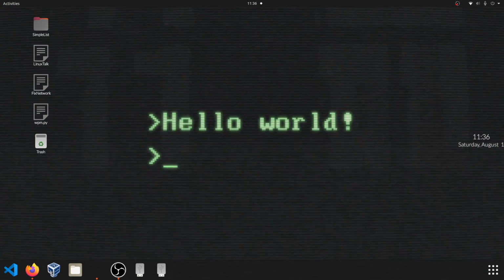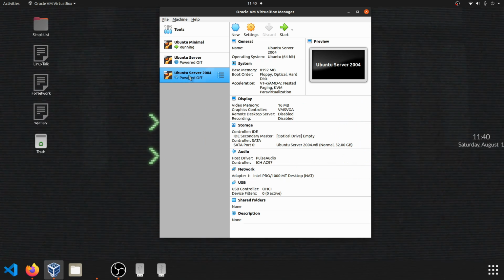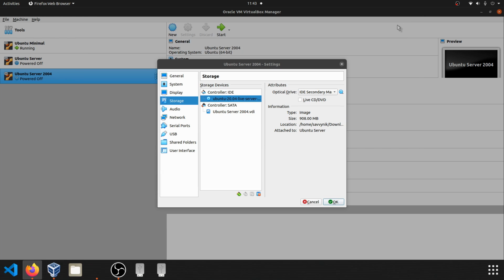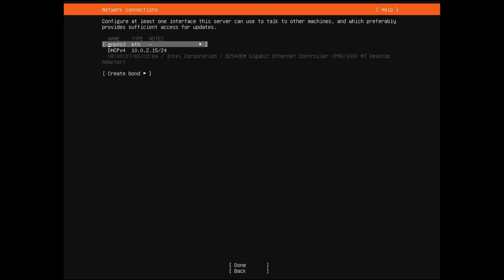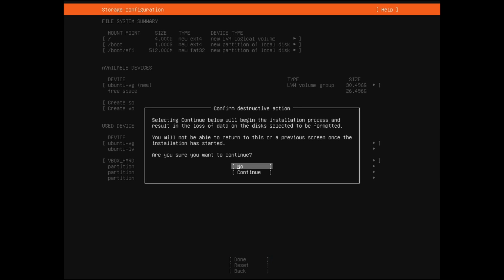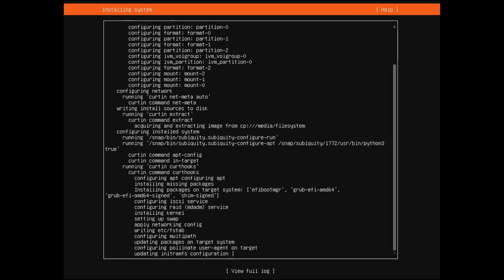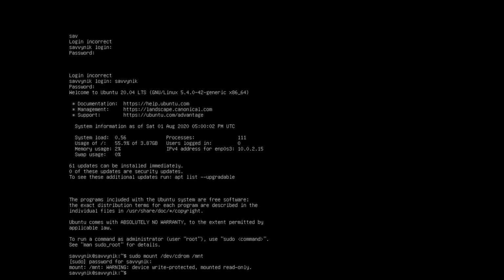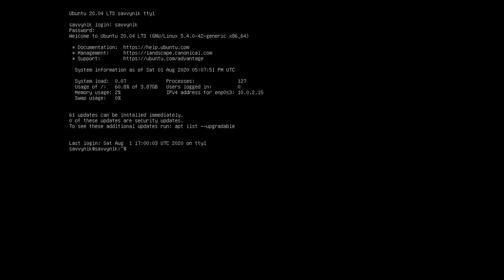How to Install a Minimal Version of Ubuntu Linux on Virtual Box (Non Bloated!)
We'll go through How to Install a Minimal Version of Ubuntu Linux on Virtual Box. This minimal version is the server addition and comes with a CLI that allows you to customize Ubuntu Linux however you want. Without all the extra Bloat. The minimal version of Ubuntu Linux is a great place to start customizing your own Linux experience because you don't have to start with all the extra Desktop tools that you would normally and can decide which one you want to install on your own.

The Ubuntu Linux Server addition is great for installing your own Windows Managers, as well as, having an absolutely minimal Ubuntu Linux setup. Start here if you're tired of Ubuntu's pre-configured environment. Install your desktop of choice and then add the applications and tools you need. Don't start with a environment that you have to change anyway and tools that you'll need to remove. This is a great version to know about!

Ubuntu Website - Ubuntu.com

sudo make clean install

Packages Needed -
sudo apt install xorg stterm suckless-tools build-essential libx11-dev libxinerama-dev libxft-dev git vim libwebkit2gtk-4.0-dev